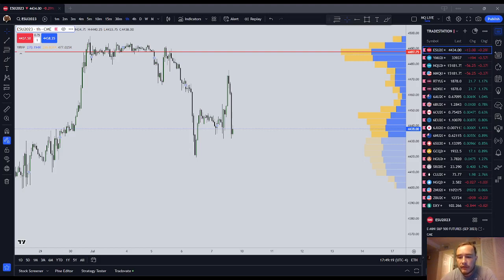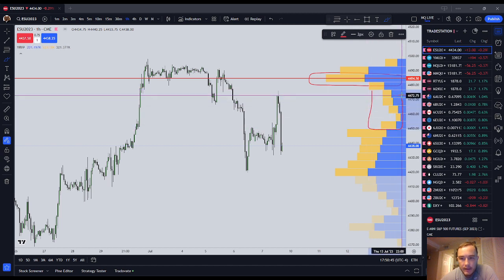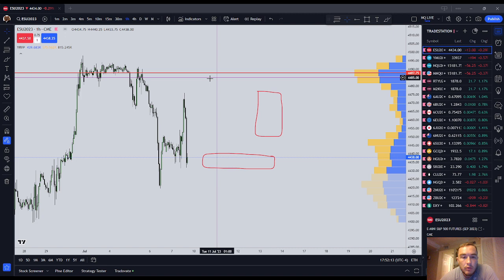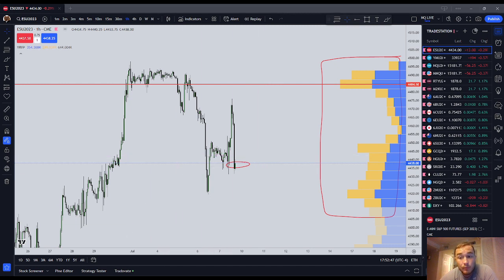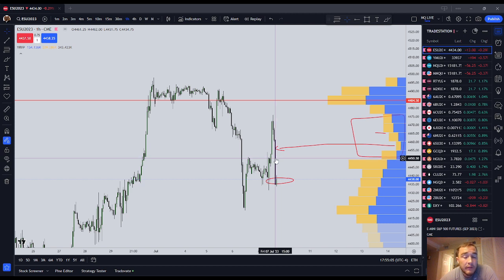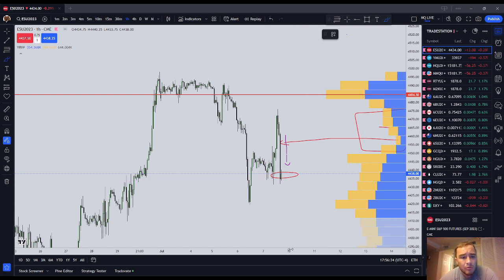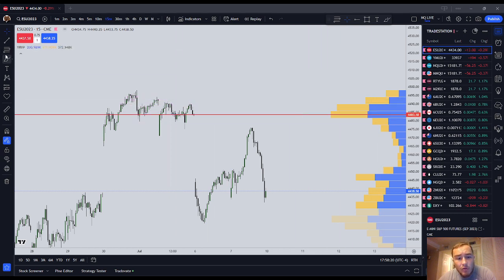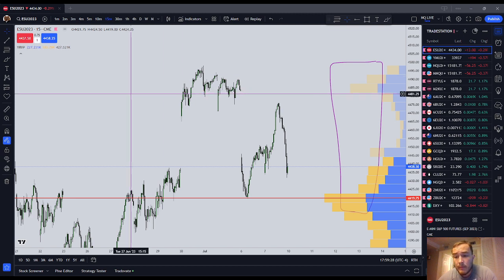My Opinion on the Volume Profile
INSTRUCTIONS:
1. Please do not clear browser cookies until you make the purchase.

2. Otherwise, it won't, but I will still be credited with the sale if you want to help out this channel.